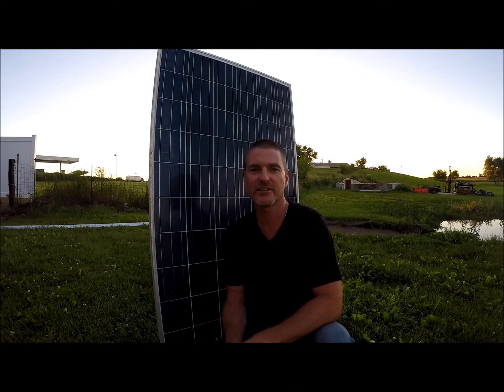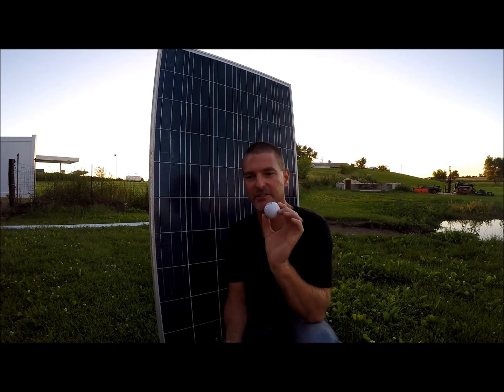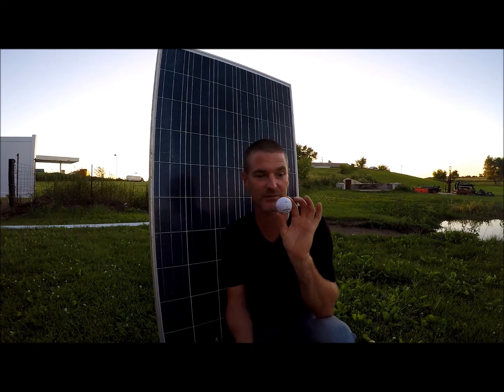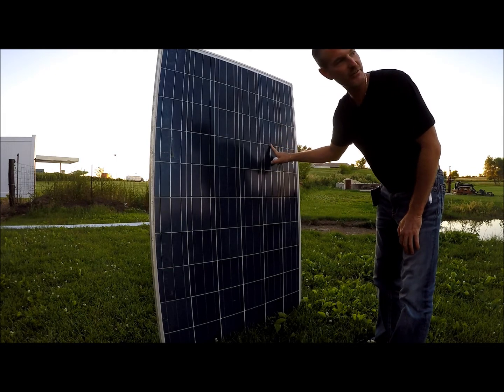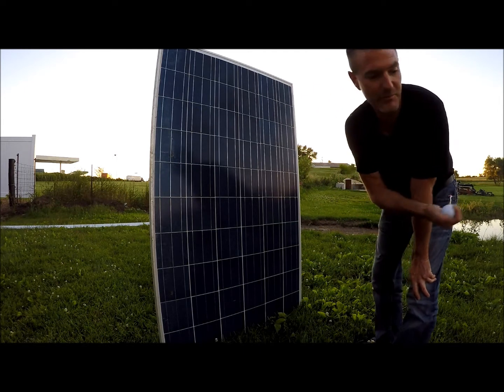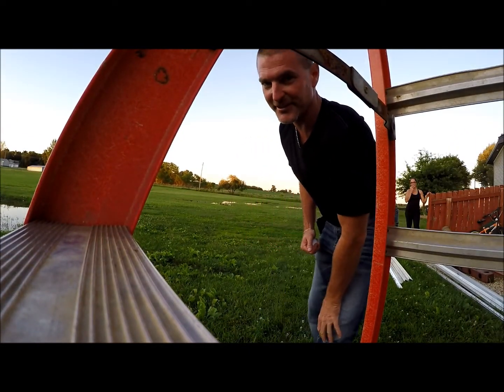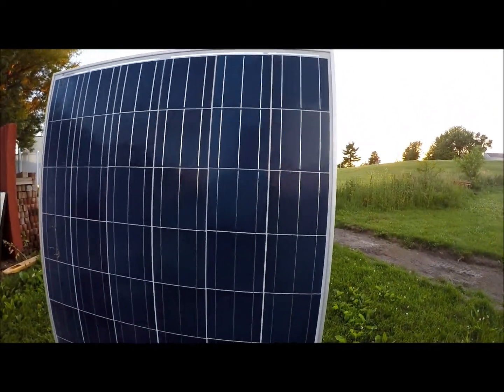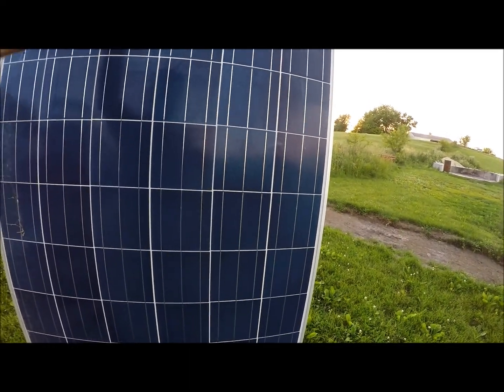Solar PV and golf balls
Little fun and interesting results with golf balls and solar panels.